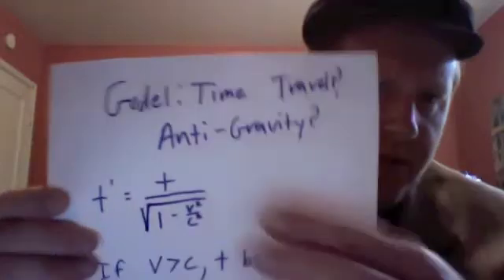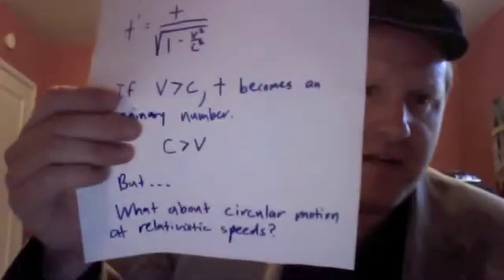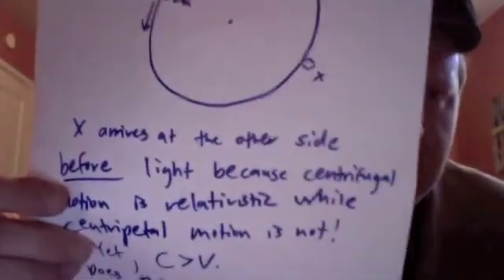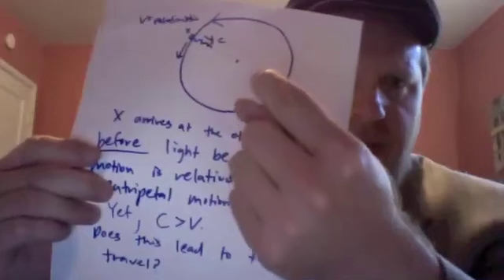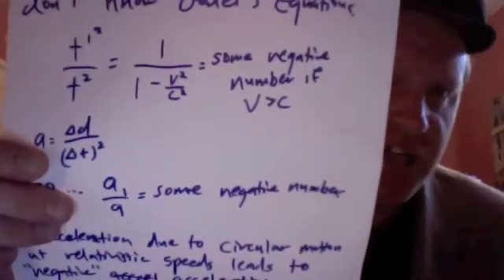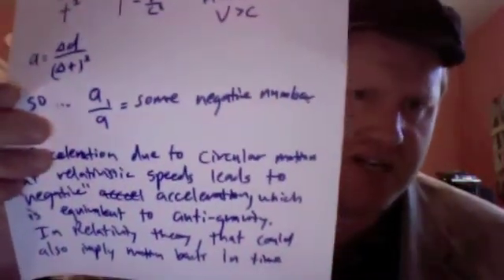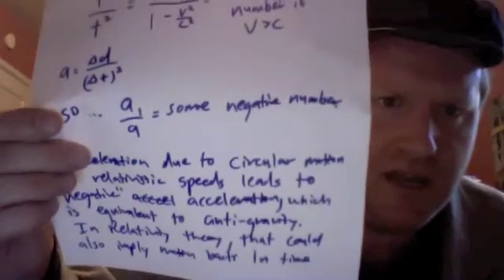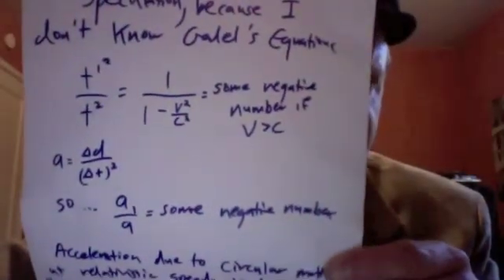Request for help in understanding Godel and Time Travel Part I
An extraordinarily juvenile part I back in 2011.  I made it private for a long time because I am embarrassed by it.  I am making it public again today, May 3, 2013 in light of recent speculations about Antimatter possible having negative gravity.  So was Part II.  A much better Part III is here in which I discuss the possibility raised by Feynman that Antimatter is Matter reversed in time.

Part III, in

Part I discusses the idea that Godel Loops might equate to backwards in time and Antigravity.  I was embarrassed by the lack of professionalism of the video, but also scared by the "Antigravity" part so I stupidly suppressed my own video.  In Part II, I discuss the idea that Antimatter is really matter in reverse t, albeit suppressing the Antigravity speculations because, well, only kooks think such thoughts.  Now mainstream physicists have gone "kook" in 2013:

And so maybe it is time to also resurrect the whole thought.  In particular, Part II speculates on antimatter being the produce of matter being "time reversed" at or near the Event Horizon of black holes.

Could Antimatter even escape from a Black Hole if it is time reversed?  I do not directly raise such a question.  However, it is time for some bravery here so I am resurrecting old video's made private.